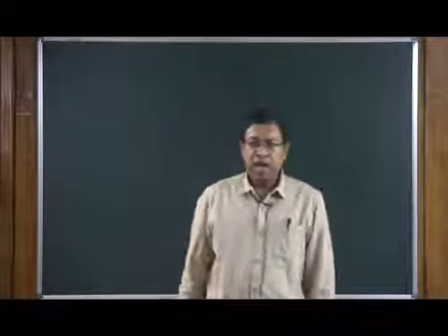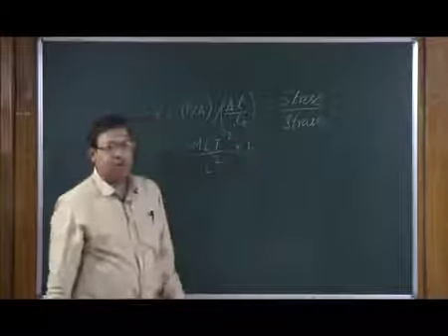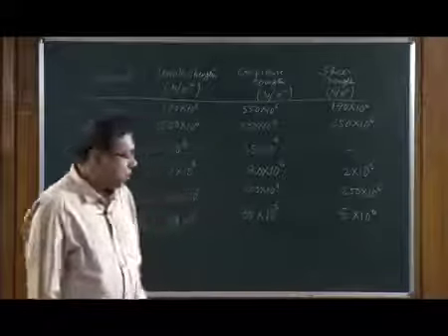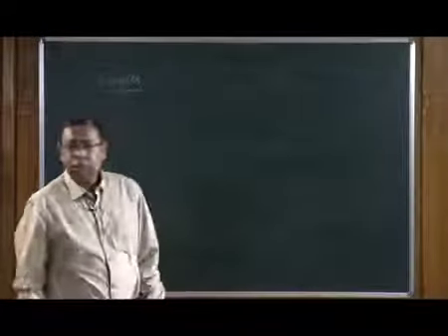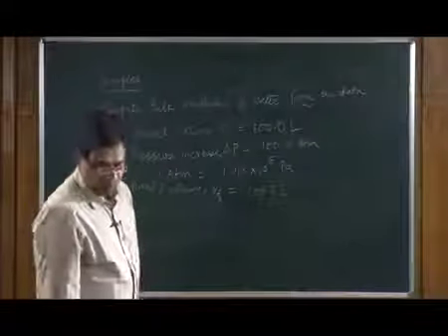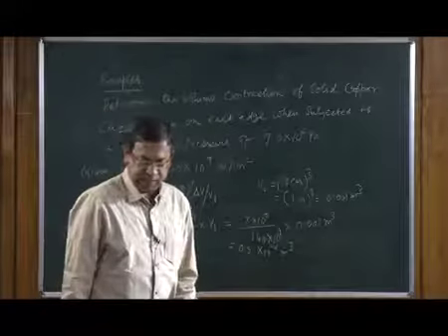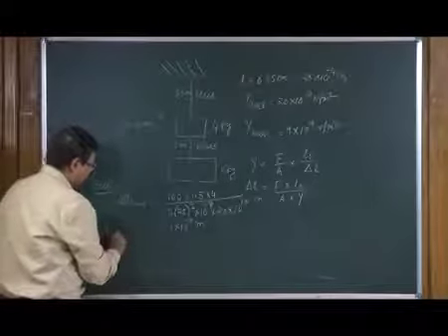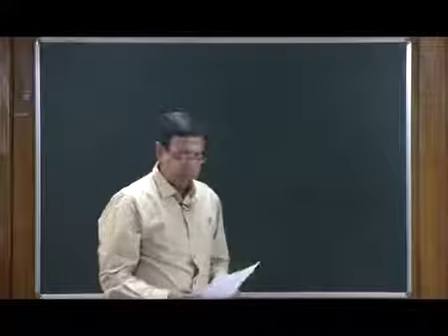Physics Class 11 Unit 09 Chapter 02 Mechanical Properties of Solids 2 Lecture 2/3